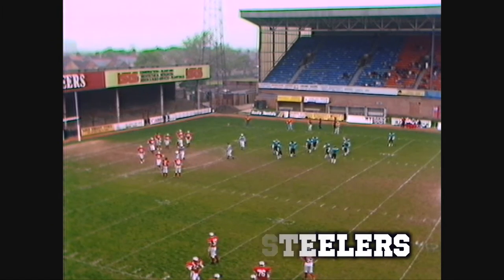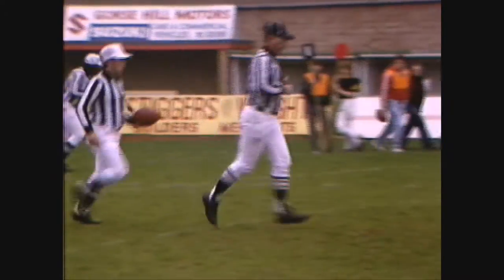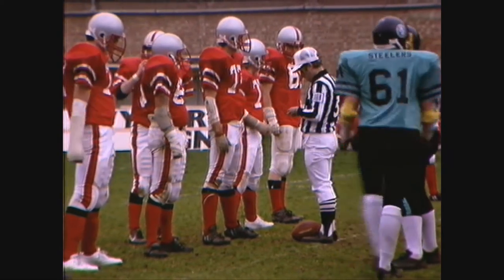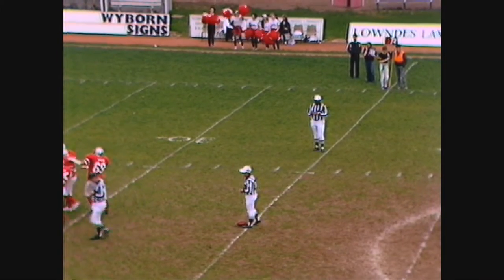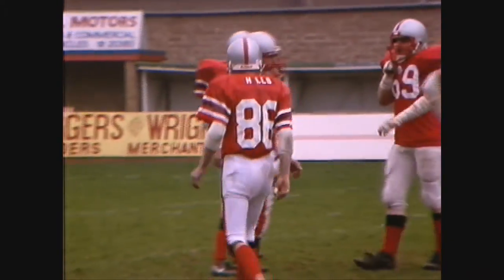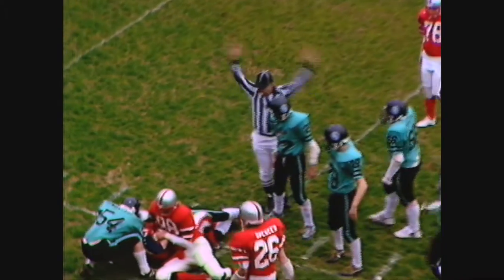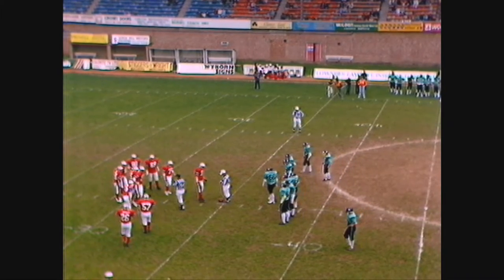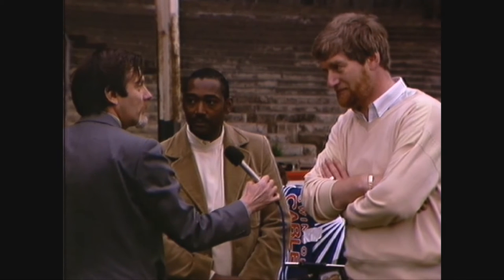American Football 1985 - The Swindon Steelers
A short clip from the 1985 game that was the first televised, full  American Football game in the UK.

It features Swindon Cable sports reporter Ed Martin at the Swindon Steelers game from the County Ground, Swindon.